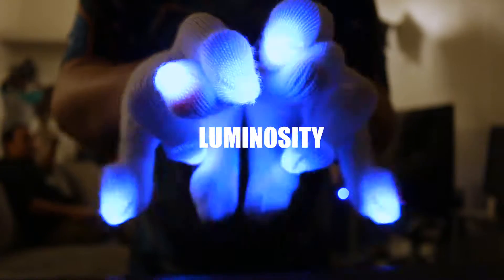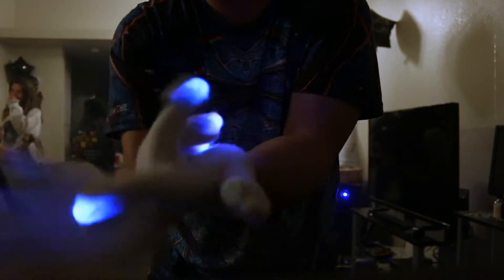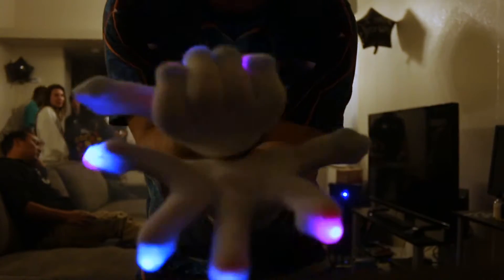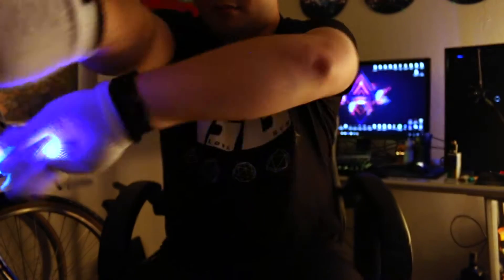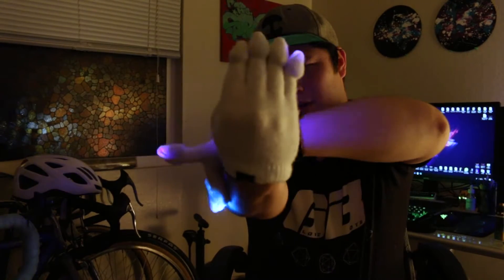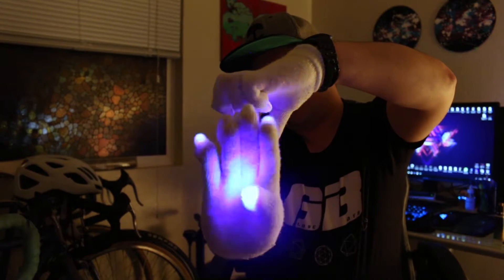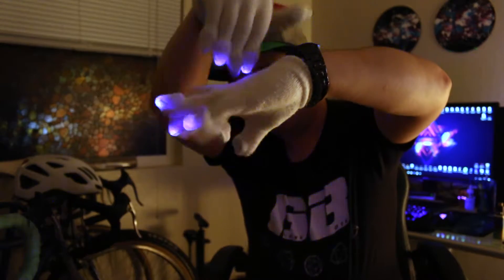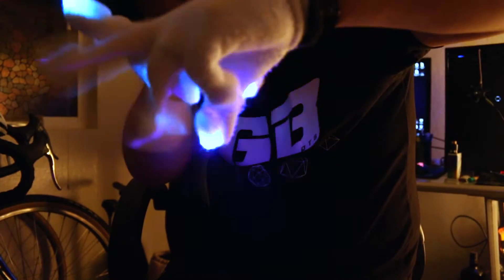RAMOS. PROJECT4. LUMINOSITY